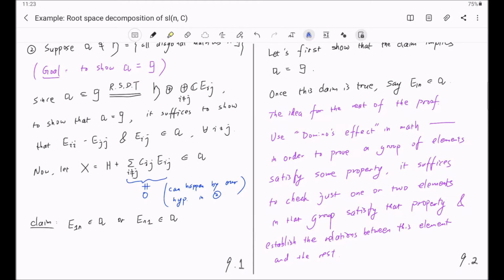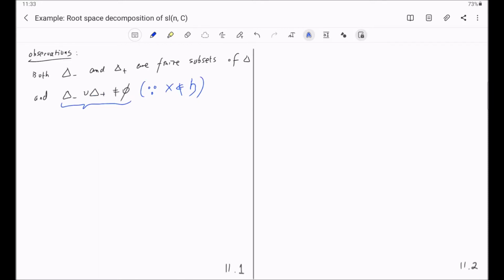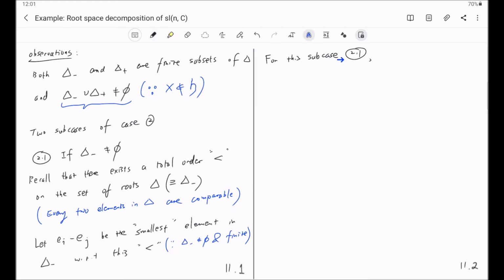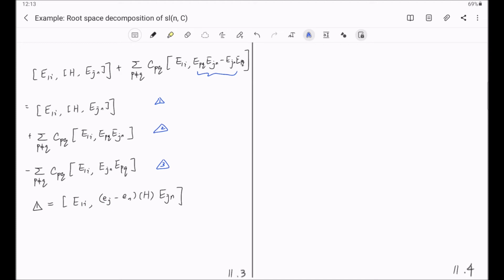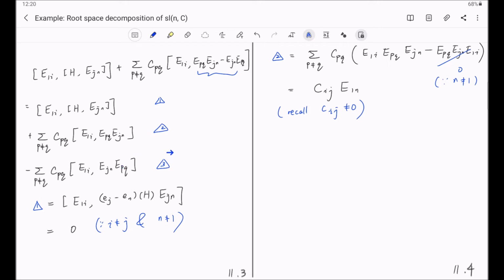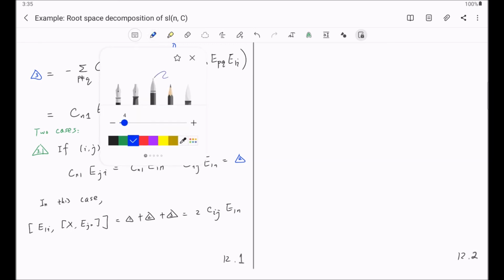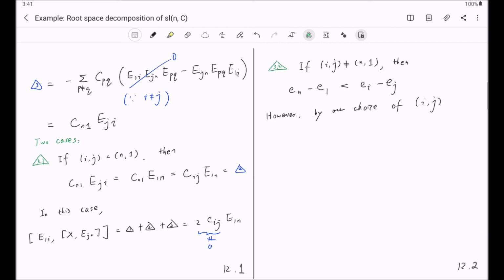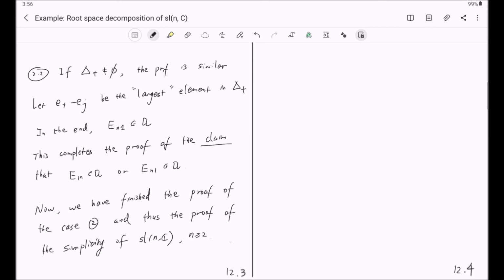Root space decomposition of sl(n, C) 09 the simplicity of sl(n, C) part 4 the proof of claim